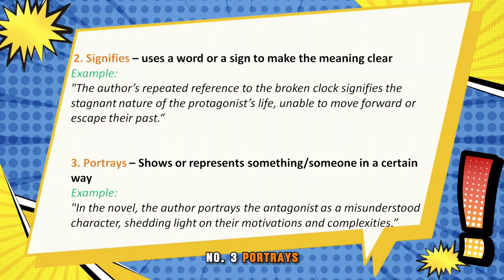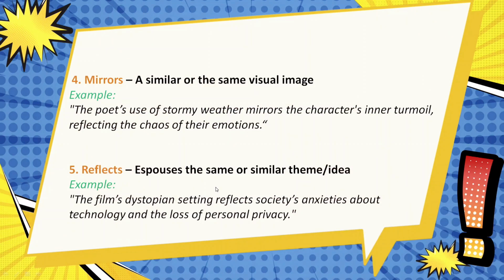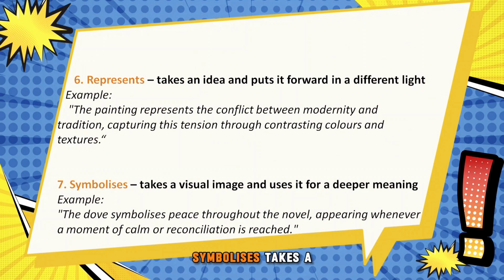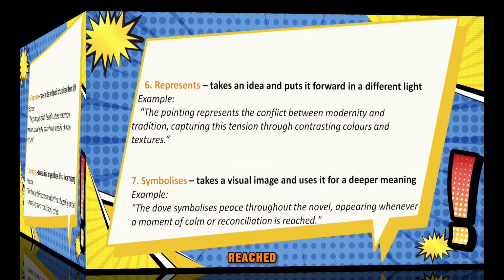Powerful Analytical Words to Boost Your Grades in Writing!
Want to boost your grades in writing? In this video, we explore essential analytical words to make your essays and papers stronger. These powerful words help you convey complex ideas, draw insightful conclusions, and impress your graders. Learn what analytical words are, get examples of how to use them, and find tips for implementing them effectively. Perfect for students, this video will take your writing to the next level!"